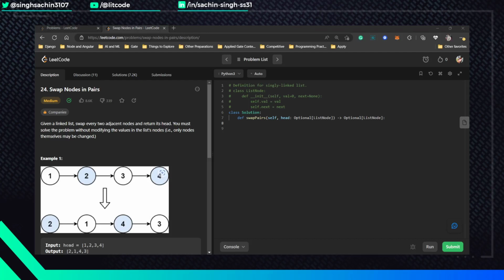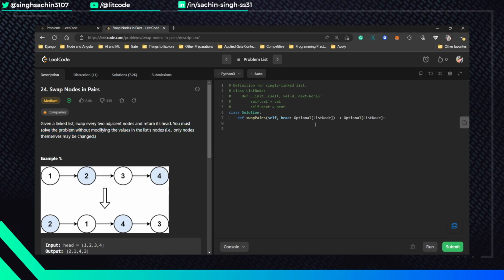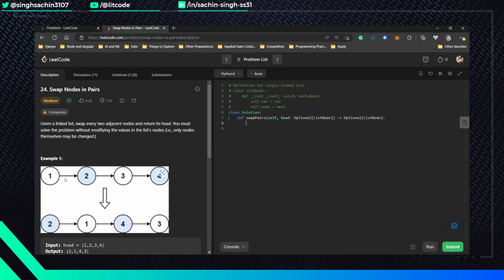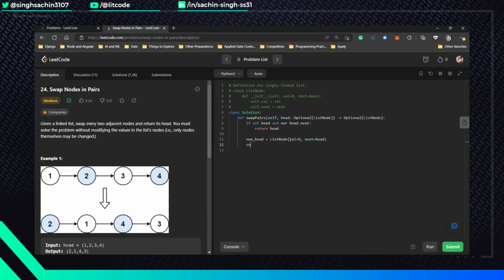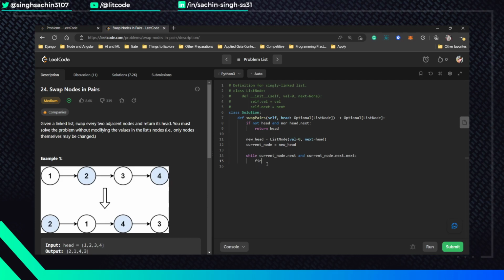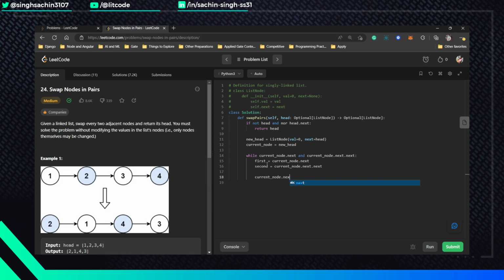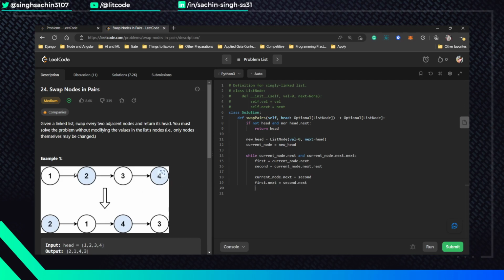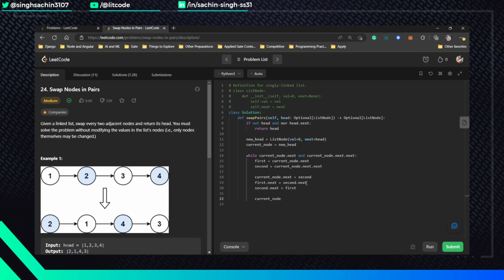Leetcode 24. Swap Nodes in Pairs - Python Solution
Given a linked list, swap every two adjacent nodes and return its head. You must solve the problem without modifying the values in the list's nodes (i.e., only nodes themselves may be changed.)